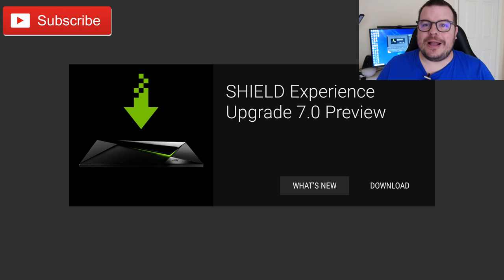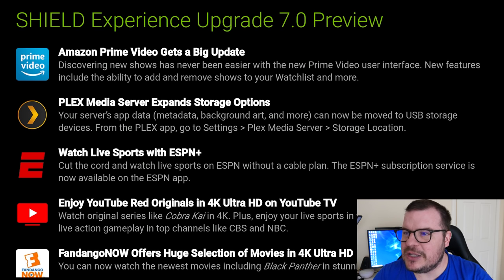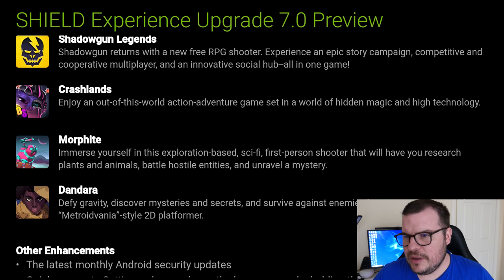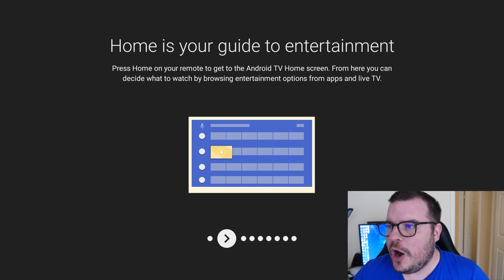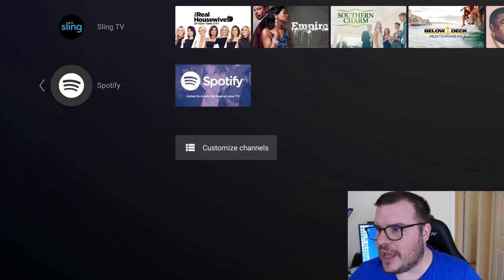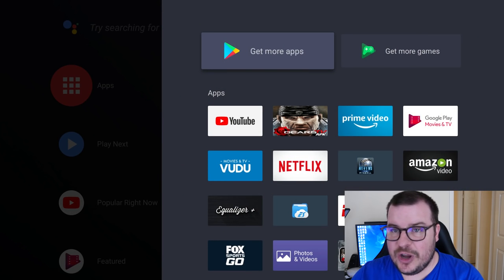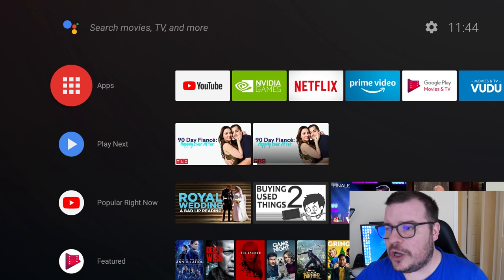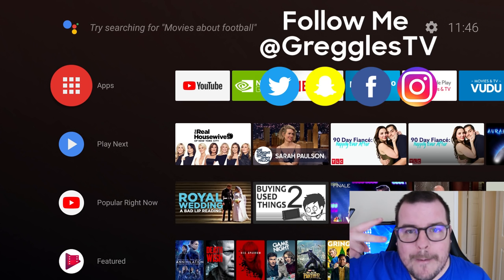NVIDIA SHIELD NEW UI ANDROID 8.0 OREO SOFTWARE UPDATE WALKTHROUGH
See the NVIDIA SHIELD NEW UI ANDROID 8.0 OREO SOFTWARE UPDATE WALKTHROUGH